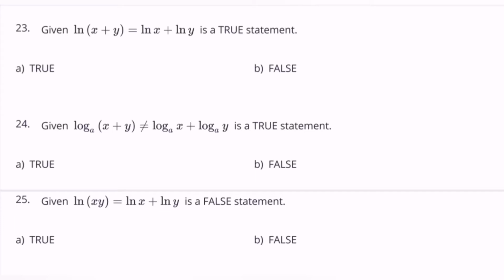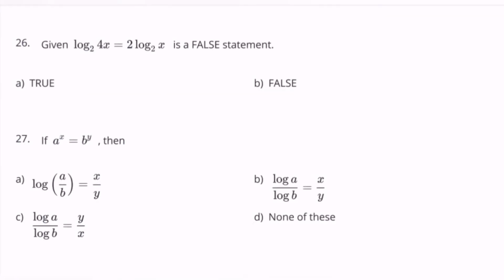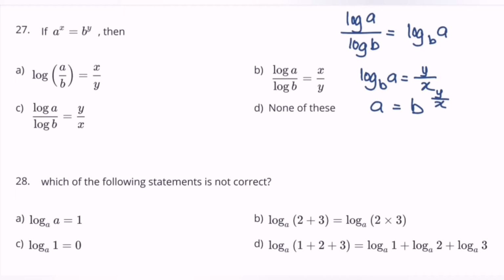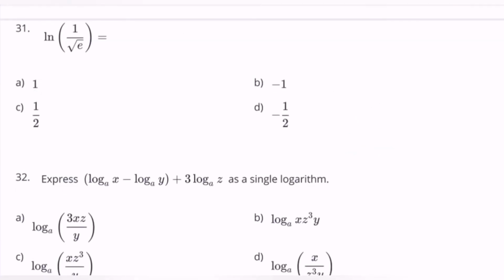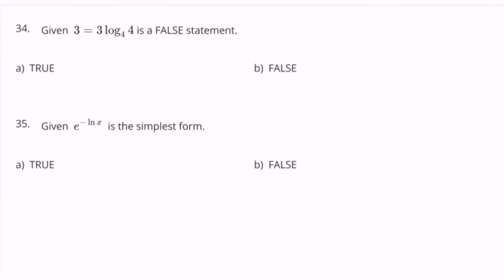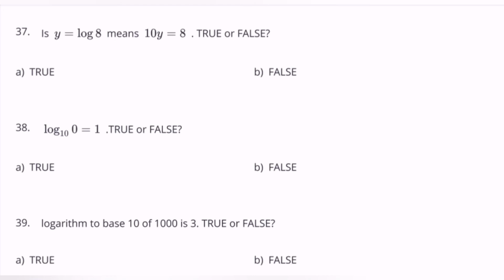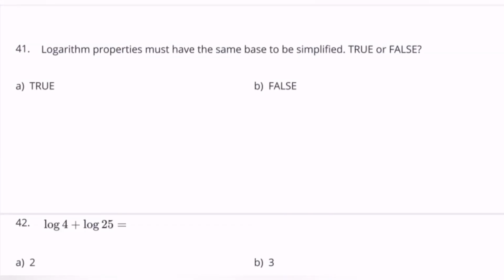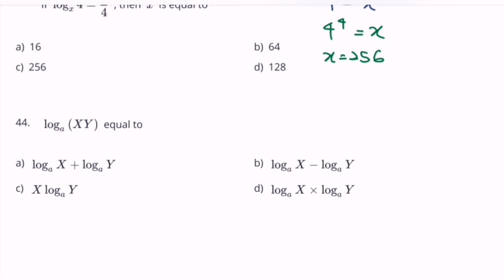Quiz 2 Logarithms Part2